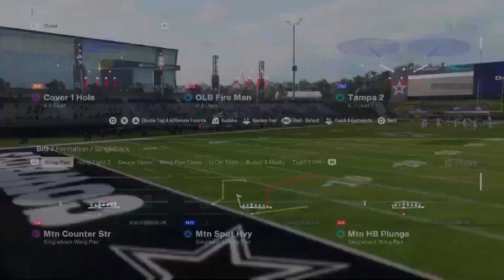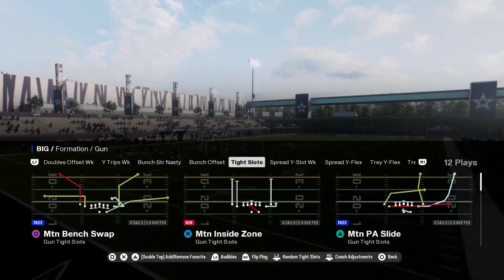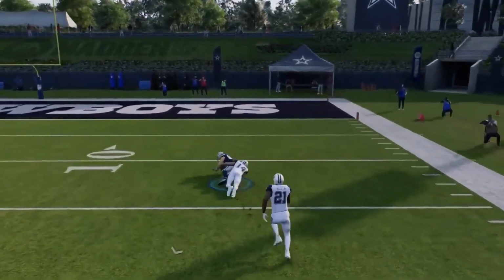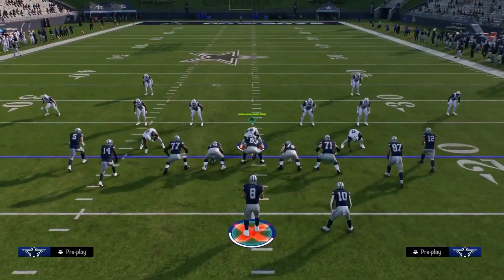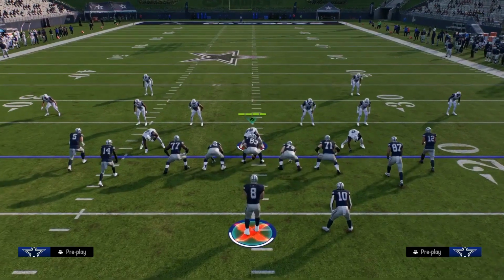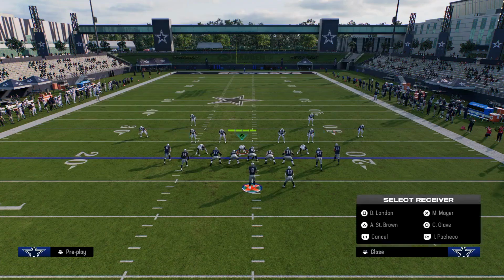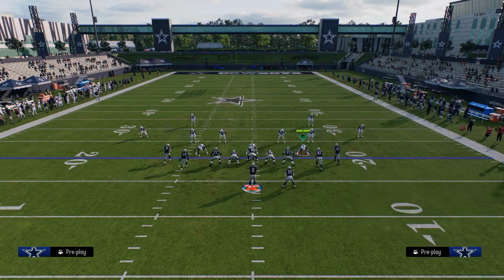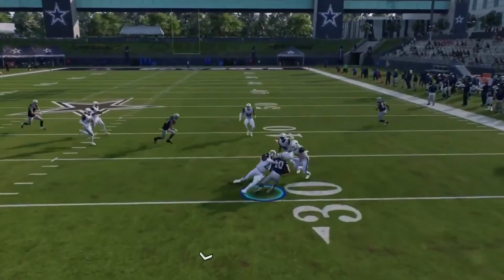The BEST Off Meta Offense In Madden 25 (Guide)